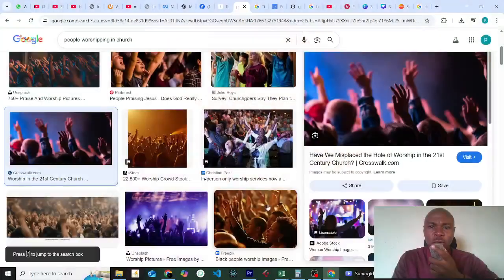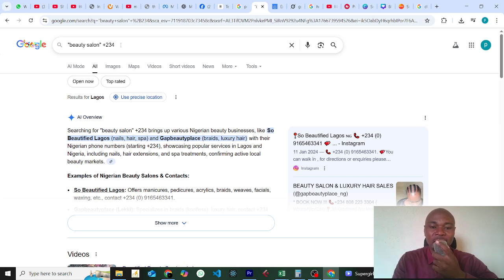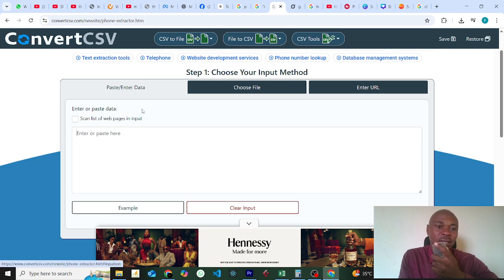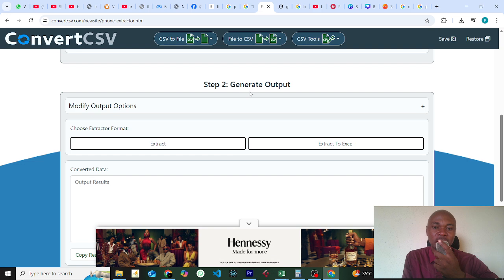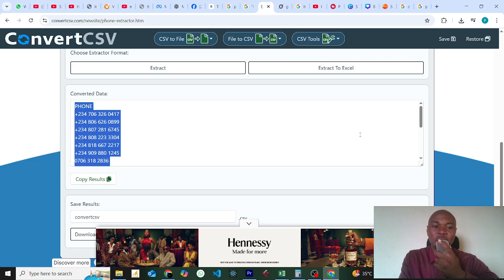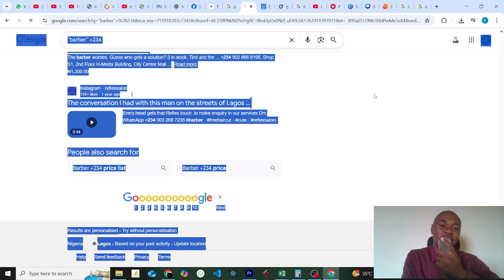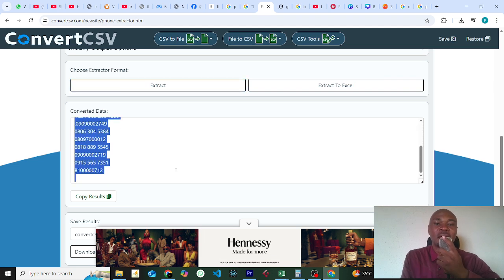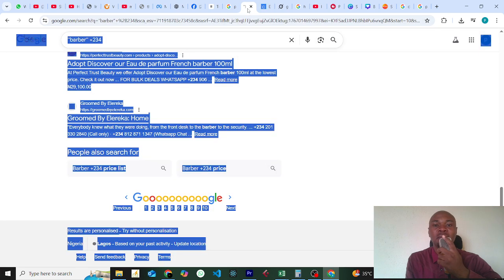How to Extract Phone Numbers Online (Legal & Ethical Methods Explained)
This tutorial focuses on publicly available data, tools, and workflows you can use without violating privacy laws or platform policies.

You’ll learn:

What phone number extraction really means

Legal vs illegal methods (what to avoid)

How to extract phone numbers from websites you own or manage

Tools and browser extensions for collecting public contact data

How to organize and clean extracted phone numbers

Best practices for compliance (GDPR, consent, and opt‑in rules)

This video is ideal for:

Business owners and marketers

Researchers and data analysts

Sales teams and lead generation beginners

Anyone managing contact lists responsibly

⚠️ Important: Always extract phone numbers responsibly and only from sources where you have permission or legal access.

👉 Watch till the end for tips on cleaning, validating, and using phone numbers the right way.